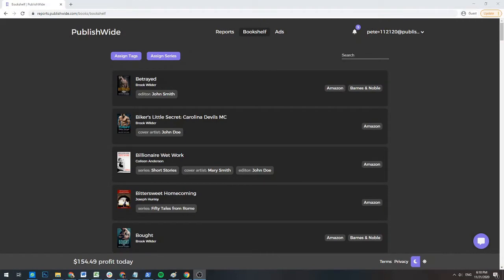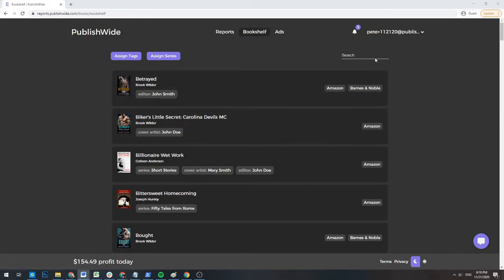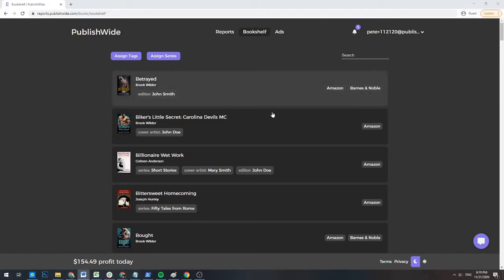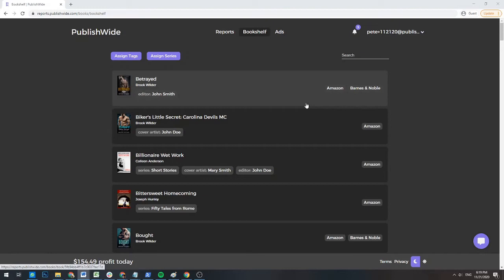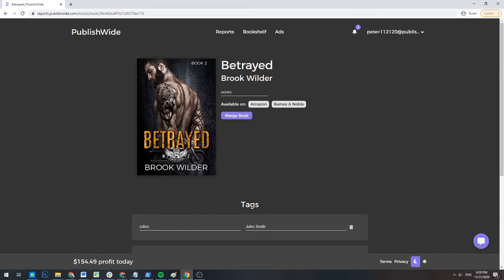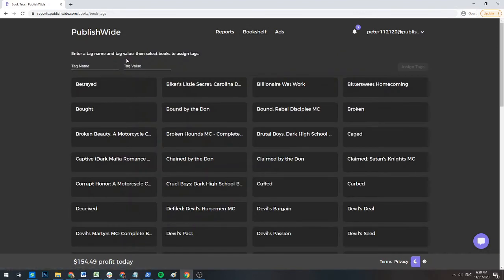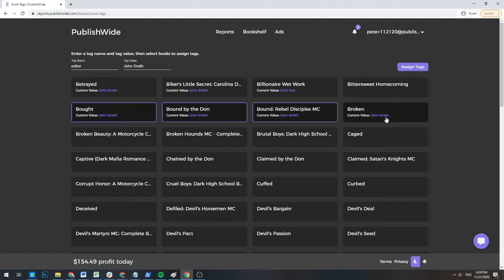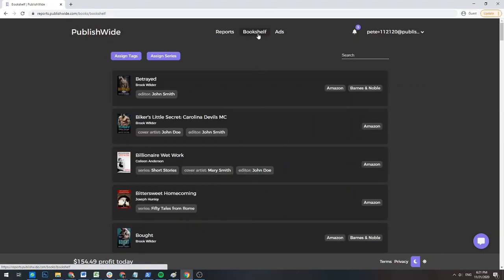Publishwide Walkthrough - Lesson 2/5 - Bookshelf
Lesson 2 of the Publishwide intro series.